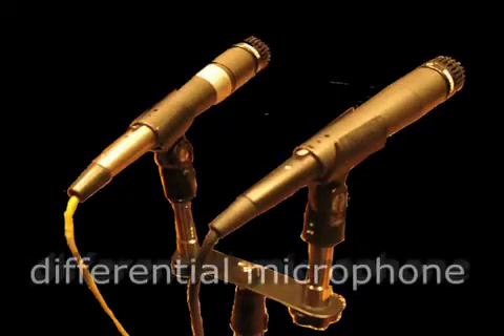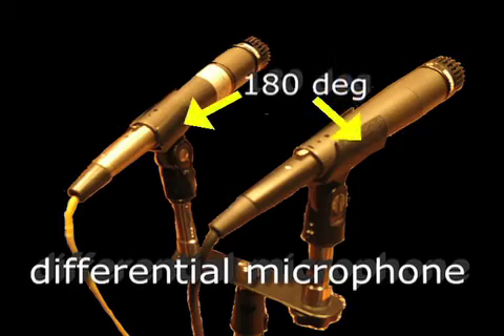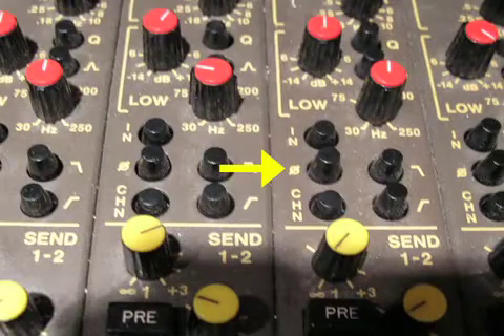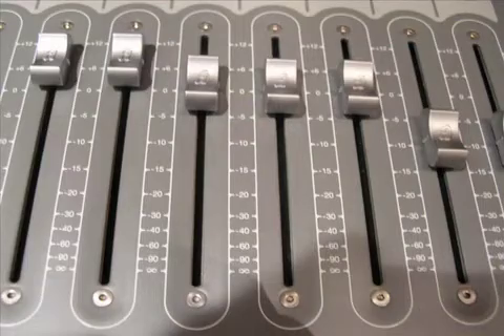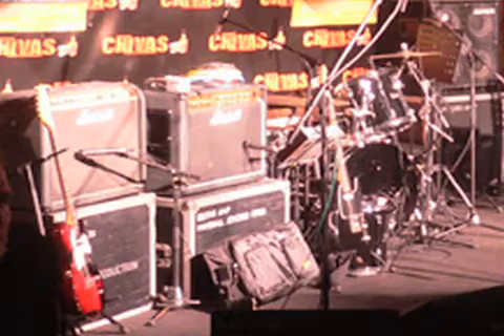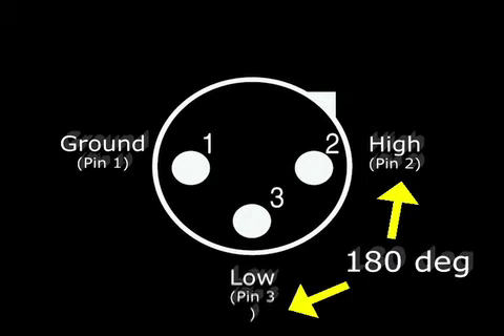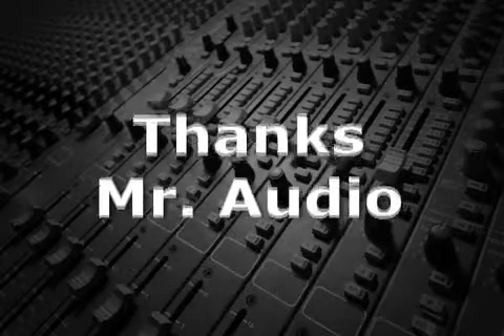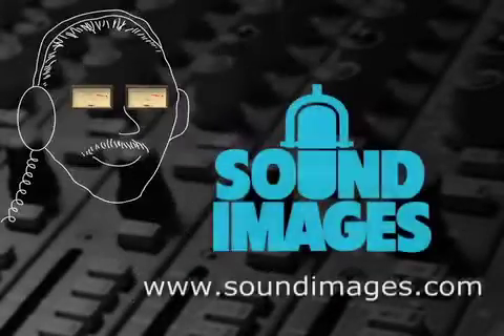Differential Microphone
When bands are on stage in front of a massive backline of amps, the sound pressure level at the singers' microphones can be very high.  With those high levels, the vocal mics often are re-amplifying the backline as much as they're picking up the singers.  One possible solution is to use a differential microphone arrangement.
A differential microphone is actually two identical mics that are a few inches apart, but are 180 degrees out-of-phase.  This is done by reversing the phase of one of the mics at the mixing console.  The idea is that the singer sings into only one mic.  Then by adjusting the level of the two mics, most of the sound that's common to both, (the backline bleed), cancels out, leaving only the vocal.
This arrangement works much the same way as a balance mic line that cancels hum by reversing the phase, only in this case, instead of hum, the unwanted sound is the backline.